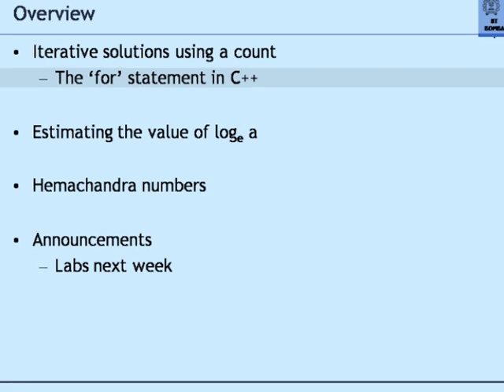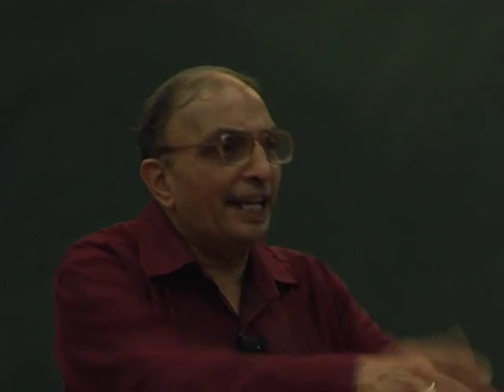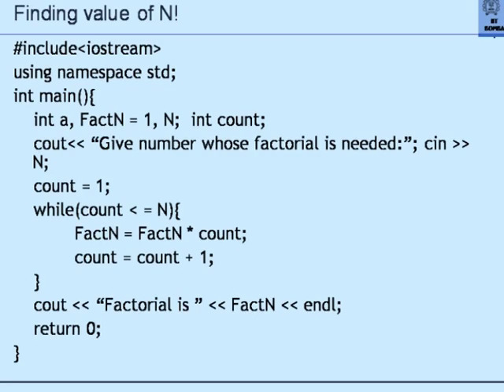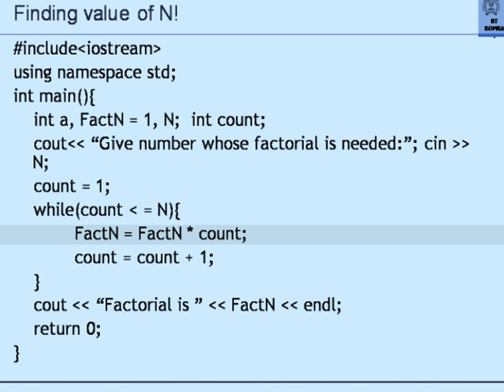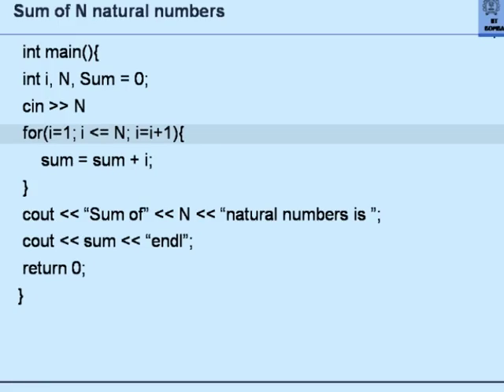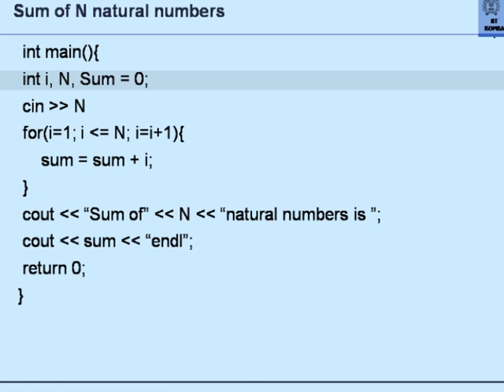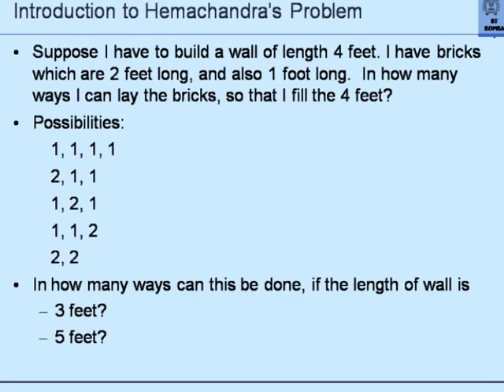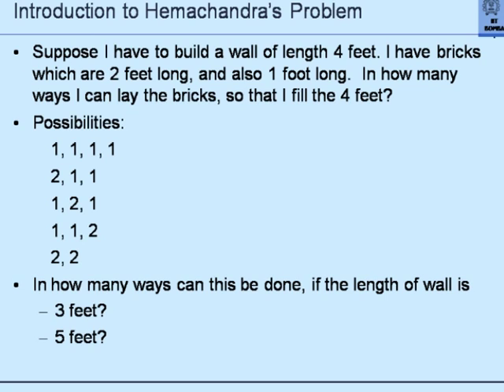CS101 L6 Iterative Solutions